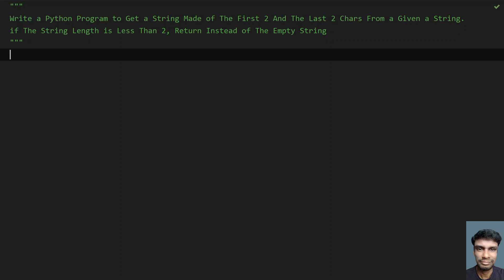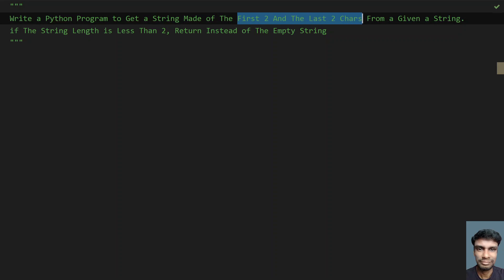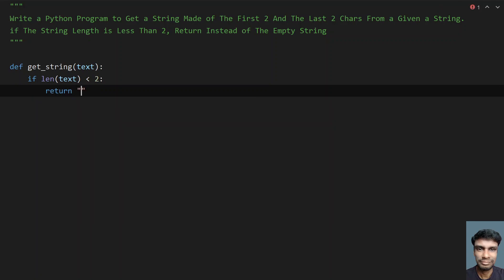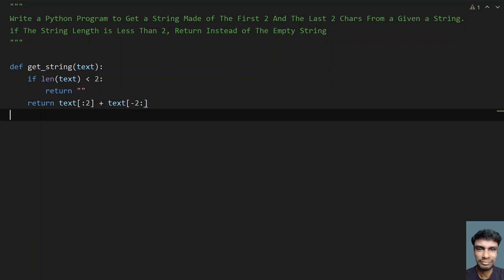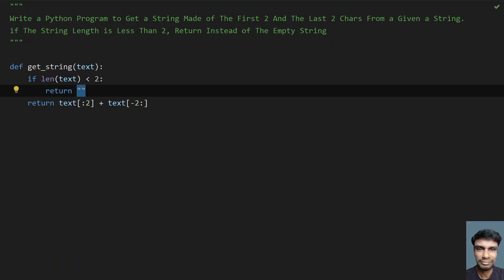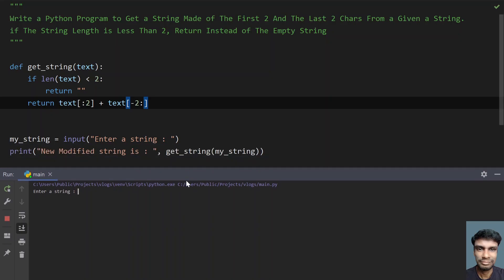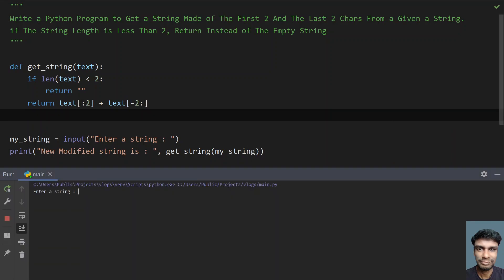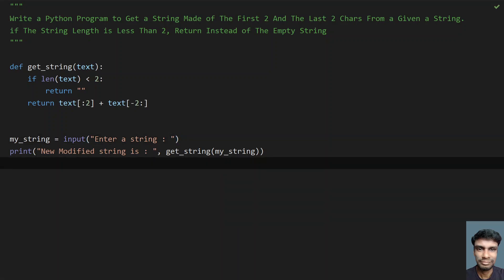Write a Python Program to Get a String Made of The First 2 And The Last 2 Chars From a Given a Strin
In this video you will learn about how to Write a Python Program to Get a String Made of The First 2 And The Last 2 Chars From a Given a String. if The String Length is Less Than 2, Return Instead of The Empty String

Code
def get_string(text):
    if len(text) replace_this_with_less_than_symbol 2:
        return ""
    return text[:2] + text[-2:]

my_string = input("Enter a string : ")
print("New Modified string is : ", get_string(my_string))

Code with out function
input_string = input("Enter a string : ")
output_string = ""
if len(input_string) replace_this_with_less_than_symbol  2:
    print("New Modified string is : ", output_string)
else:
    output_string = input_string[:2] + input_string[-2:]